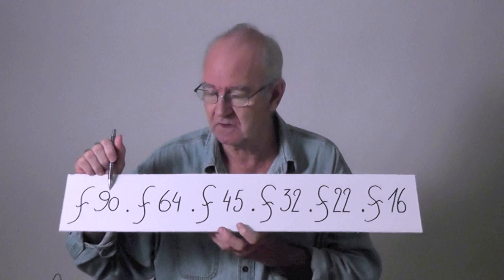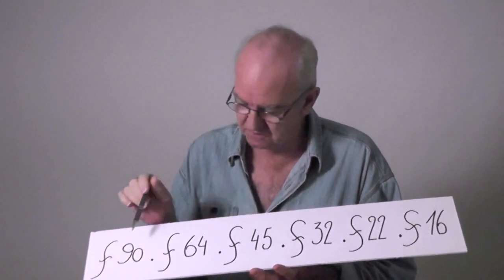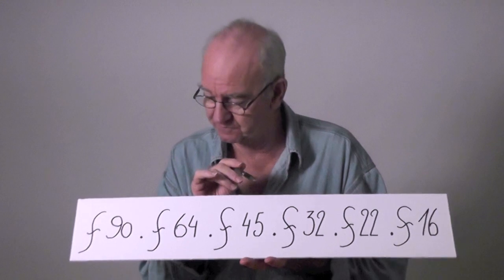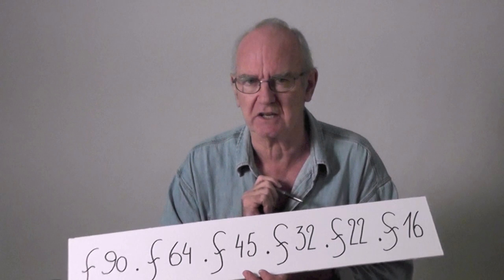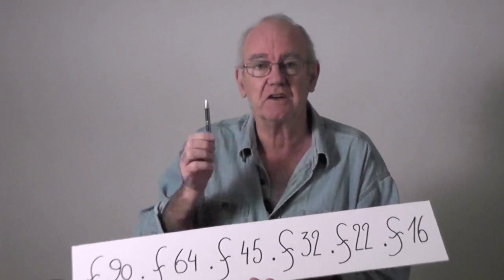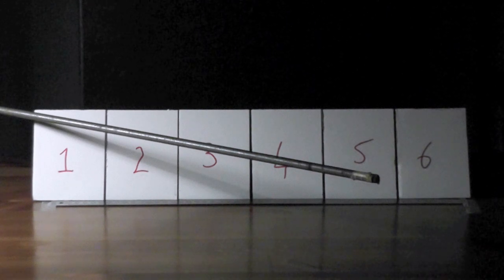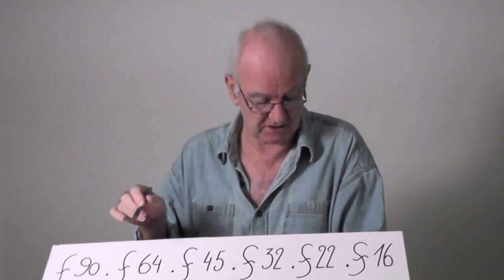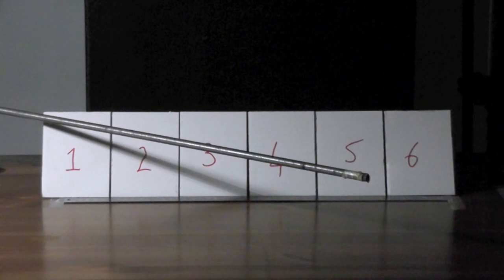The secret to lighting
If you want to be a photographer that uses lighting, understanding this video is ultra important, it is in fact the key to good lighting.
If you are a beginner beginner then learn this at the start, you won't regret it.
The inverse square law says that when the distance between a light and subject doubles, the amount of light falling on the subject is only a quarter of what it was before moving it. so of course the reverse is the case as well. When halving the distance light to subject , then four times the light falls on the subject, not half as would be expected. This knowledge is ultra important when lighting a photograph.

Now a by product of moving a light towards a subject, is that the contrast increases and as we move it further away the contrast decreases. Another by product is that the nearer the light is to the subject, the harder the softer the shadow will be, hence the further the light the harder the shadow.
These two things must be thought about when placing a light for any photograph.
In this age of digital I hear so many beginners and sometimes more experienced photographers say  " How come he gets so much money for that, I could do it"  Well could you ? For advertising photography contrast and intensity is very important because we are not on the internet with a small jpeg, we are at high resolution with expert printing techniques. The file size will be at least 50mb no information is lost, every detail is seen. So mastering the inverse square law is three quarters of the way to great photography. It's not so much down to cameras lenses and lighting equipment but knowledge.